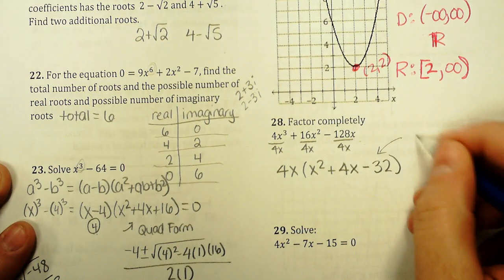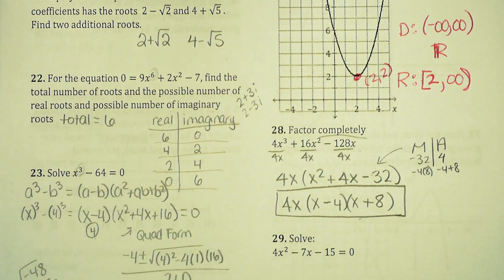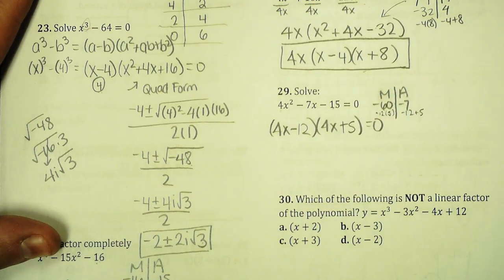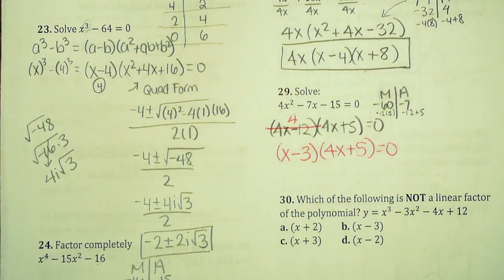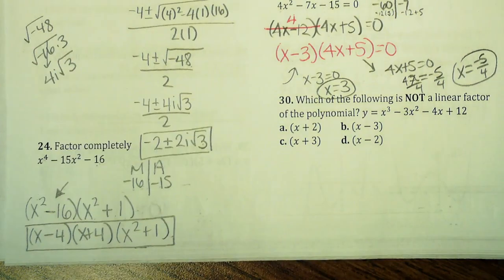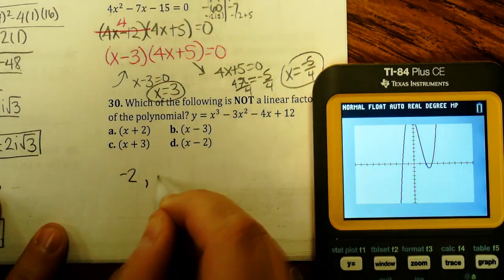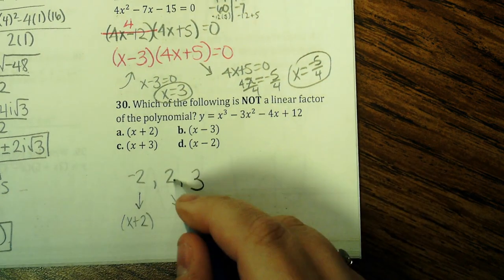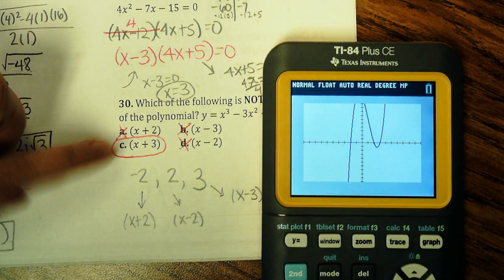A2 SER #20-30